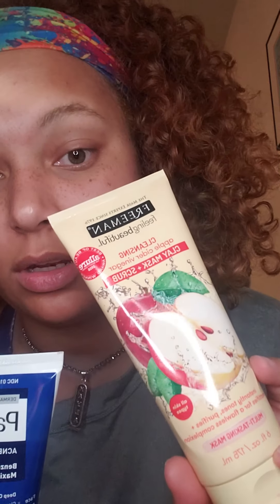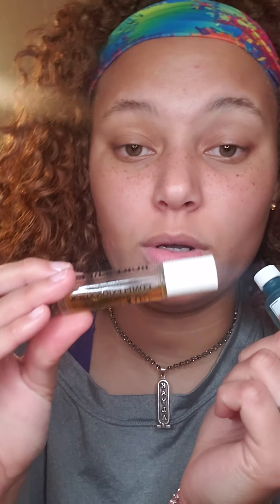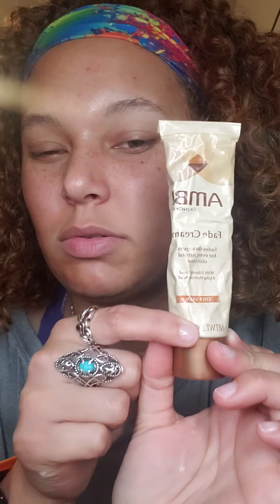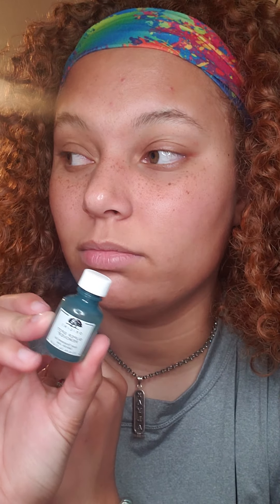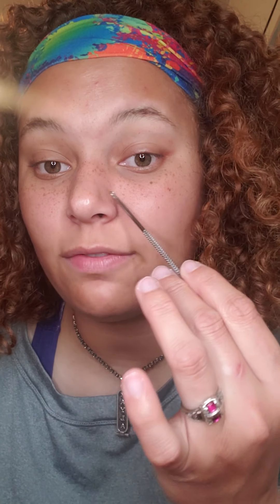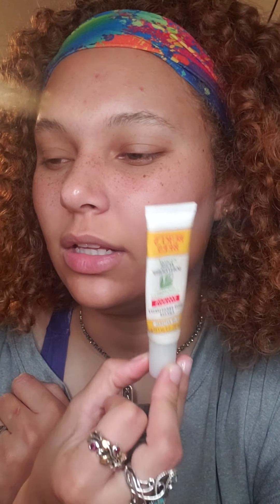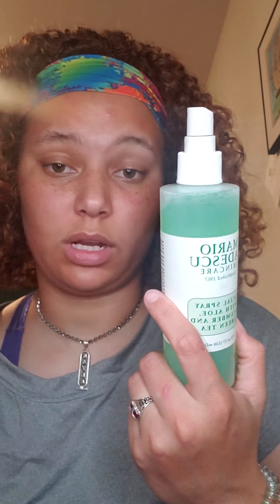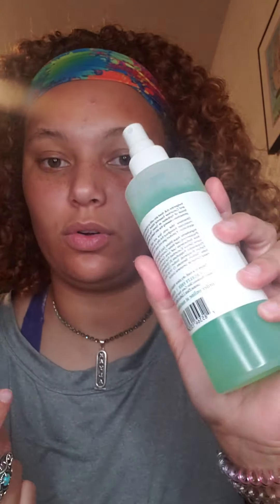Bedtime Skincare Routine 😴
Hey, my guys and gals! How's it going? Everyone enjoying the wonderful start to fall we are having? I'm from KS, and as you may have heard, Mother Nature (as I like to say) is on her period when it comes to us. 😂 Sunshine and 40° temperatures? Sounds GREAT! 👍🏼 But, hey non-weather wise, let's get into the video.

This is my skincare routine for bed time that was requested of me by my lovely friends/subscribers! ❤ Now, my skin has come a LOOONNNGG way, people. Long way. I'm VERY happy with my skin now and although there are bad days, I am still so happy with the progress my skin has made. 👌🏼 Now, for everyone who may ask me what these products are or where to get them, links are down below. 👇🏼👇🏼👇🏼

Burt's Bees Herbal Complexion Stick with Tea Tree Oil

FINALLY, thank you again to all the people who believe in me and support me everyday. I love each and everyone of you and am so thankful for you all. ❤❤❤ Until next time! 👋🏼😘